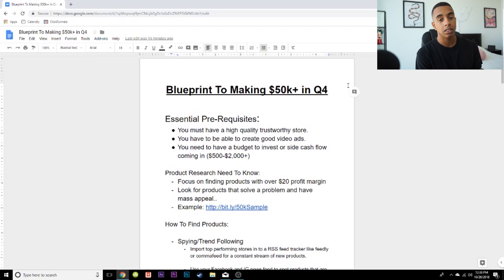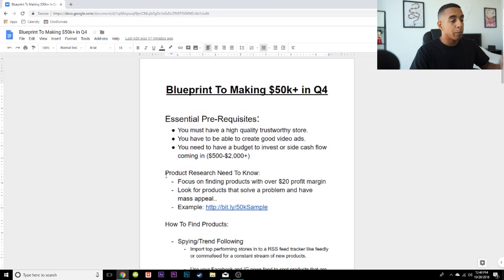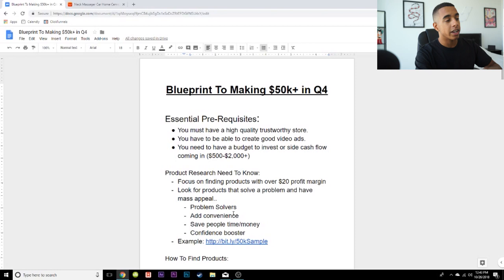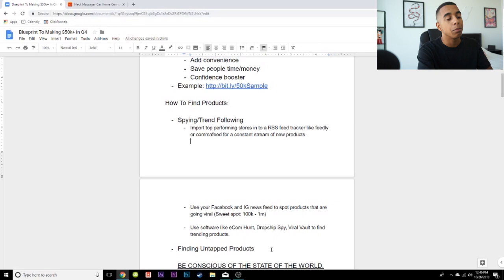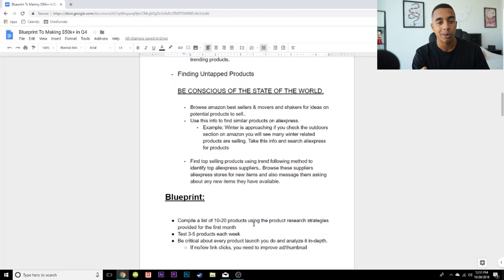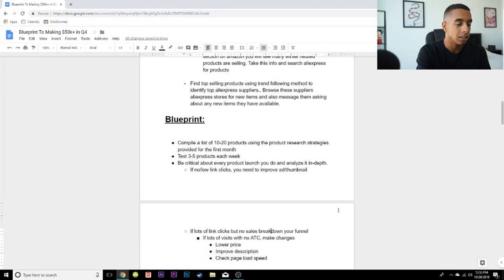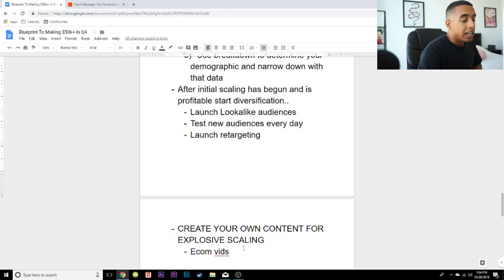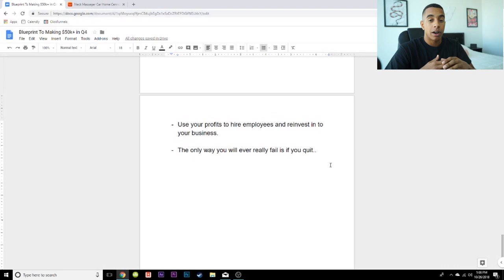My Blueprint For Dropshipping in Q4 + FB Ads! (Complete eCommerce Guide)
In this video I reveal a complete strategy to generate a five figure income this Q4 with shopify dropshipping and facebook ads.. this is the exact approach I would follow if I was starting from scratch and this can be easily replicated if just take the advice I provided and put the work in every single day.. thanks for watching!

jordan welch
ecommerce hayden bowles